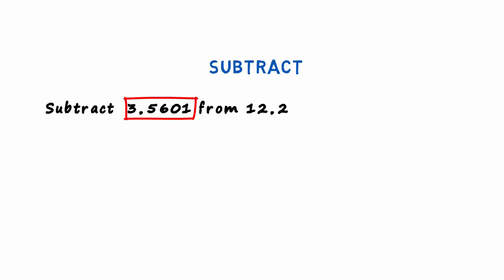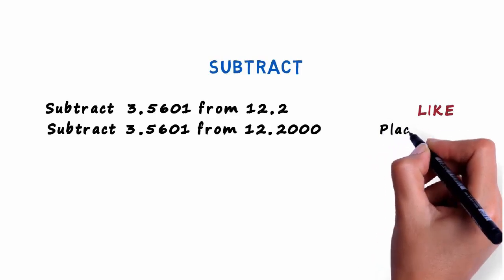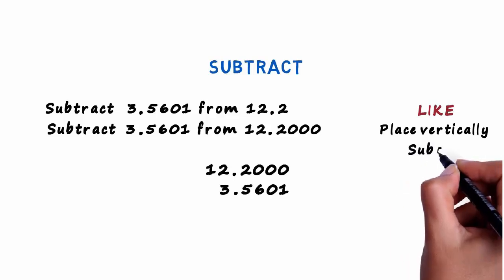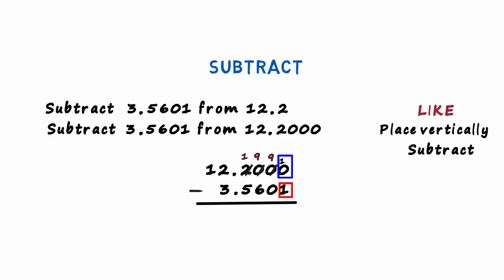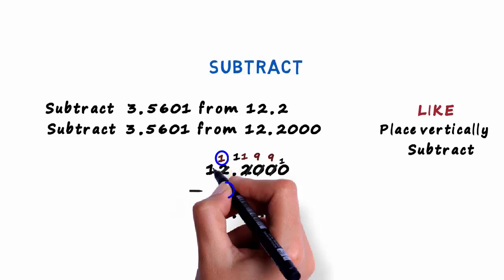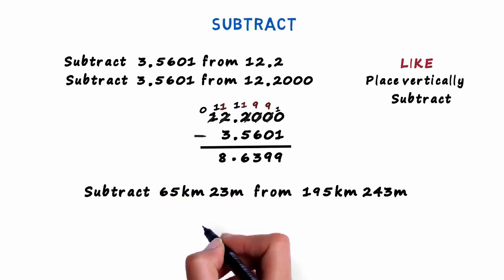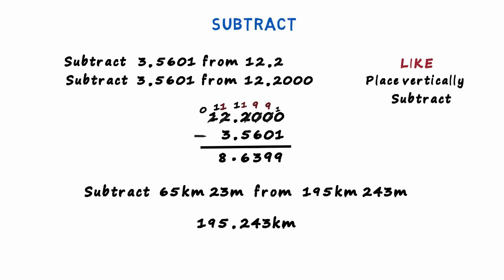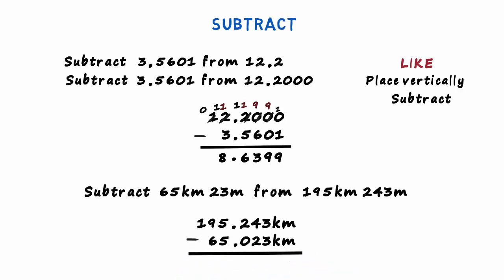How to Subtract Decimal Fractions (With Borrowing) | Part 10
Welcome back to DoersSagaSchool! In this lesson on decimal fractions, we tackle subtraction. We will show you the golden rule of making your fractions "like" by adding zeros, walk step-by-step through tricky borrowing, and solve a real-world distance problem using kilometers and meters.

🕒 Chapters:

0:00 - Introduction: The Subtraction Problem

0:13 - The Golden Rule: Making Decimals "Like"

0:32 - Placing Decimals Vertically (Align the Points!)

1:02 - Step-by-Step: How to Borrow Across Zeros

2:19 - Example 2: Subtracting Distances (km & m)

2:33 - Converting Units Before Subtracting

📚 Keep Learning:
Watch the full Decimal Fractions Playlist here: